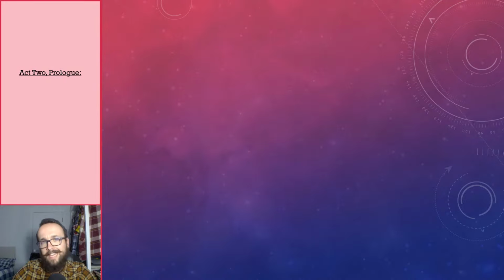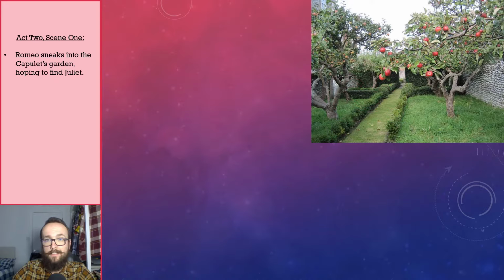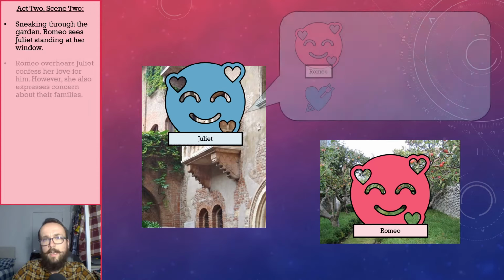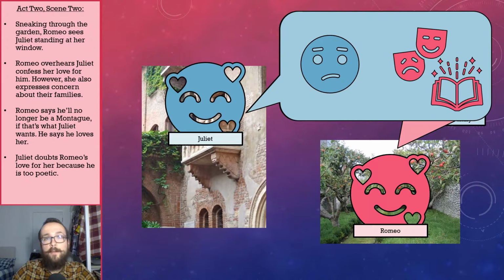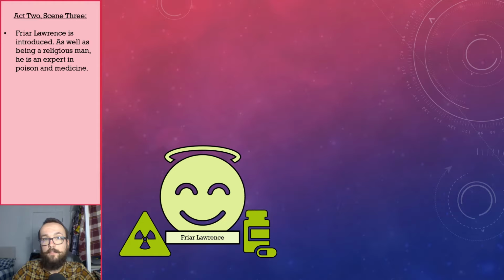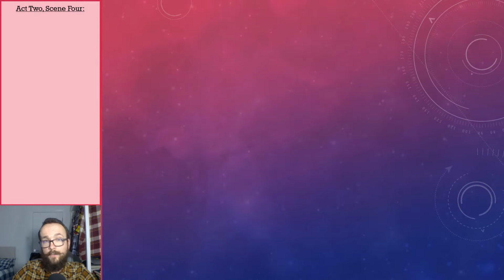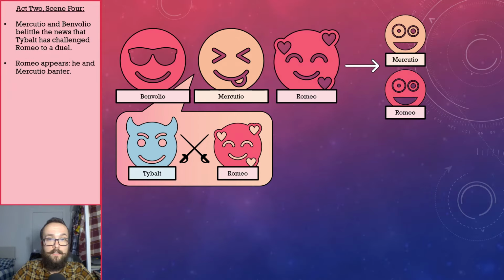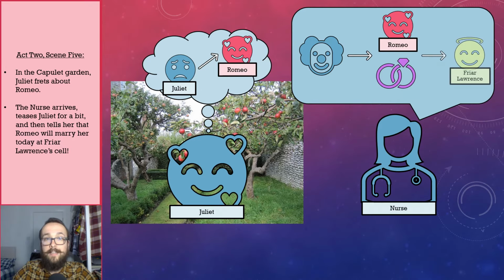Romeo and Juliet: Act Two Summary!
Welcome to the second video in my "'Romeo and Juliet' GCSE English Literature Revision" series! In this video, I summarise Act Two of the play, which I hope helps you to make sense of Shakespeare's famous text!